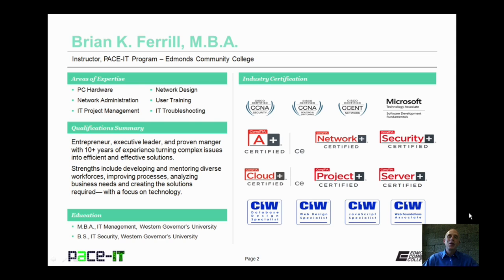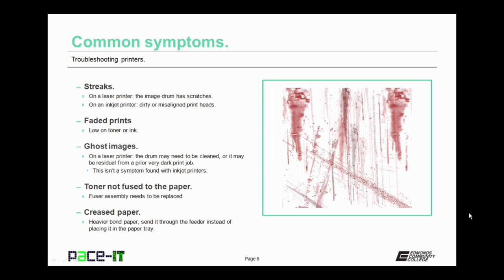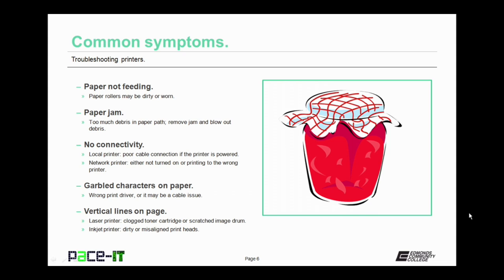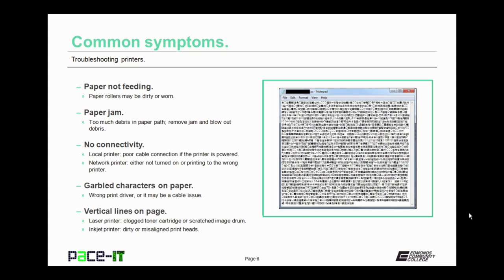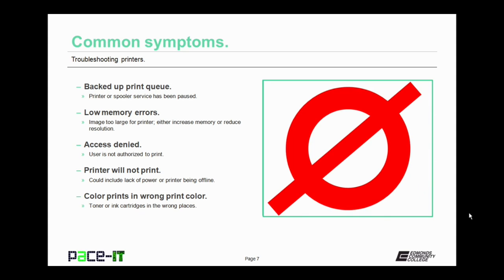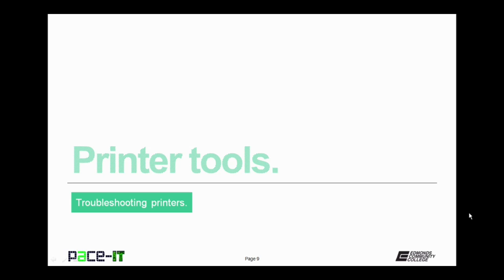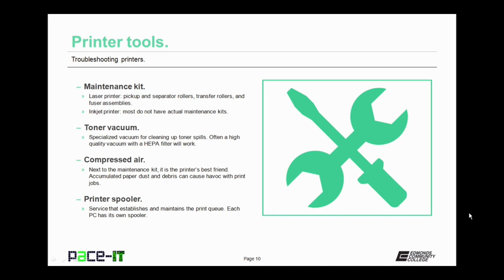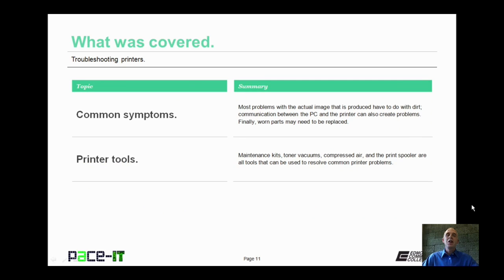PACE-IT: Troubleshooting Printers